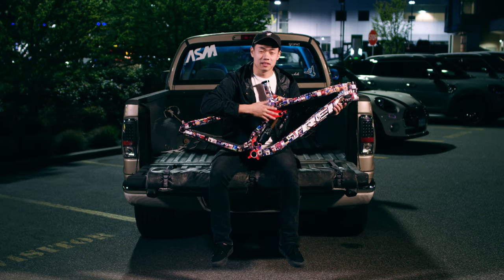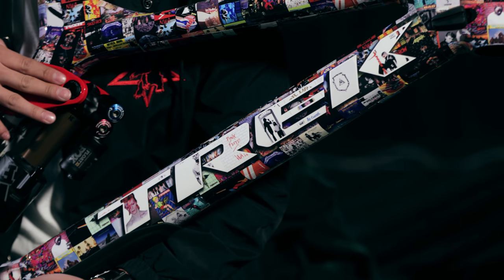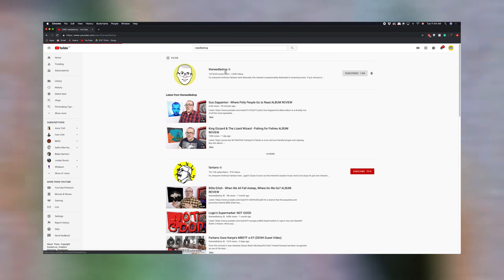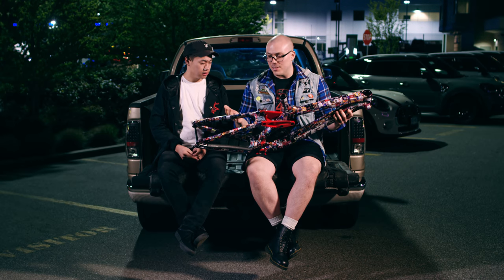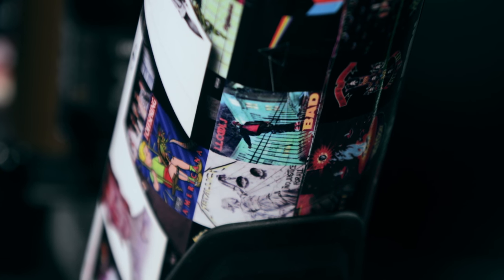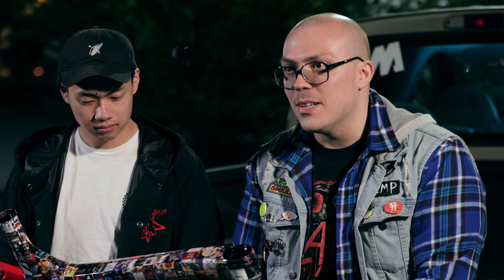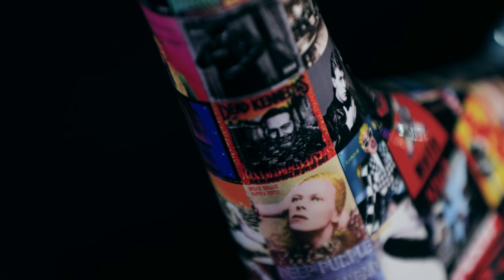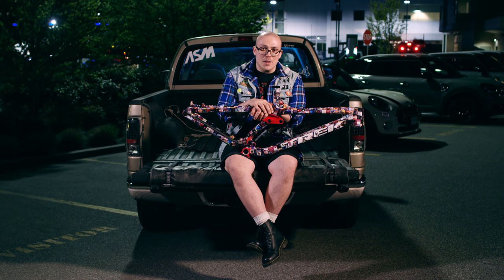Custom Music Mountain Bike Reviewed By Anthony Fantano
Our friend Anthony Fantano aka The Needle Drop stops by to review Kaz Yamamura's custom album art vinyl-wrapped 27.5" Trek Session 9.9.

Send us stuff:
RICHMOND BC, CANADA, V6Y 0E9